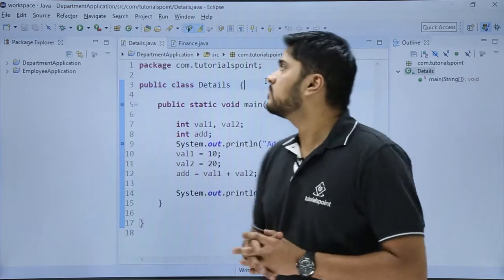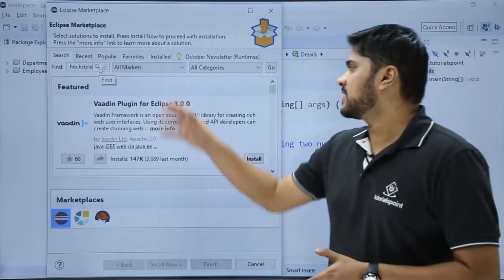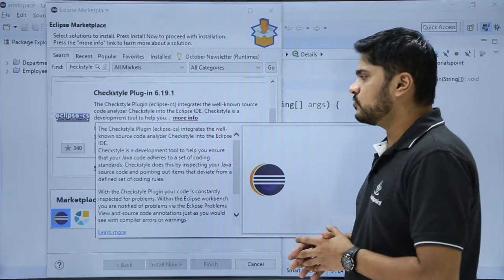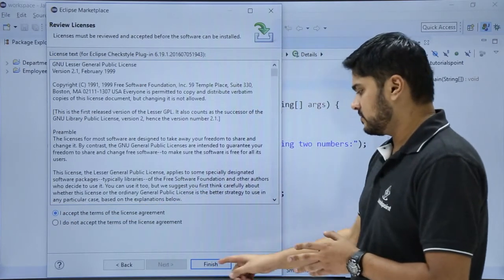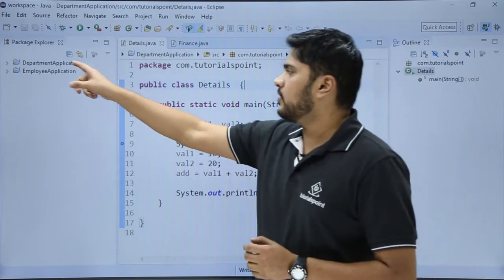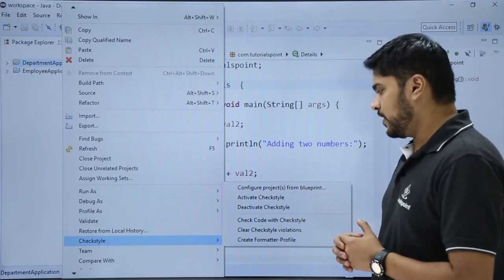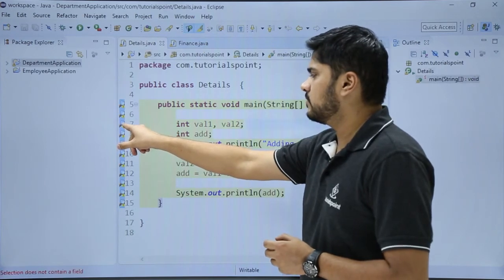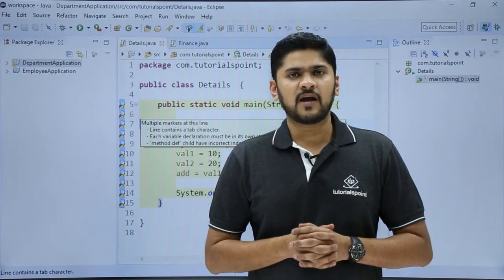Eclipse - Checkstyle Plugin